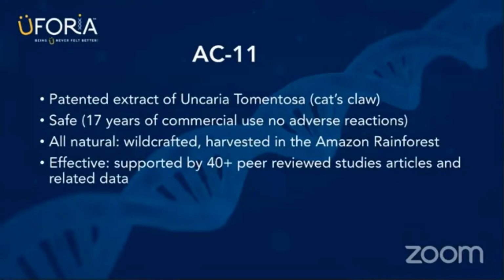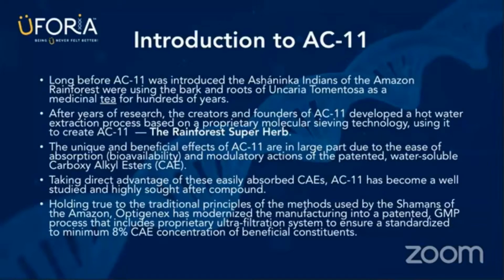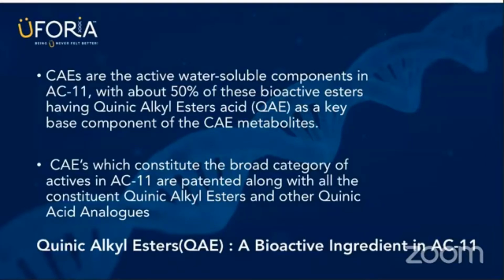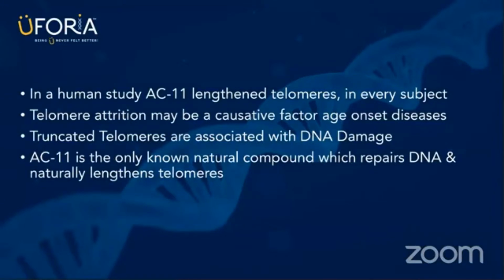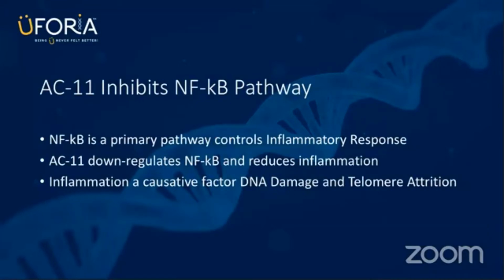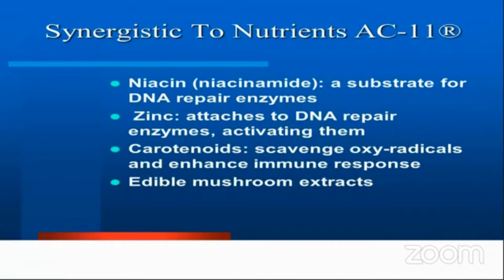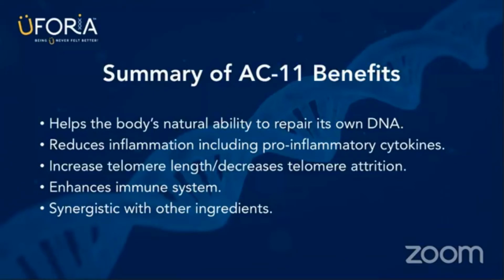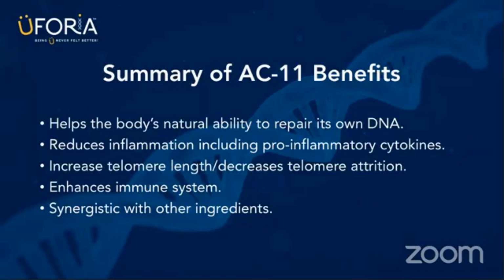What is AC-11 & is it in Uforia supplements?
Listen to the CEO of Optigenex, Dan Zwiren, explain exactly what AC-11 is, and why it is so important to your health.  AC-11 is patented, and the benefits to our bodies are HUGE!
Don't take my word for it, listen to the experts in this video.
How can you get your customized nutrition from Uforia Science?